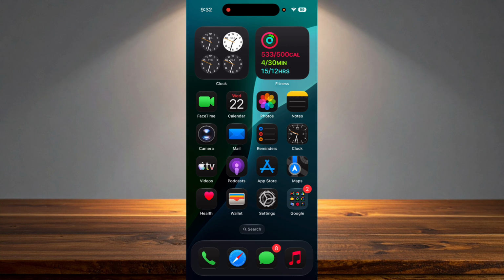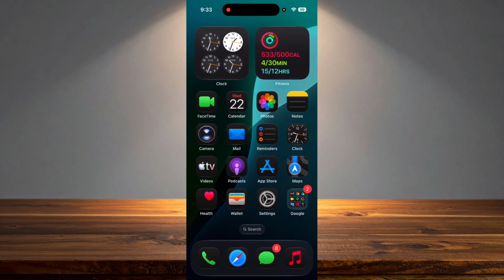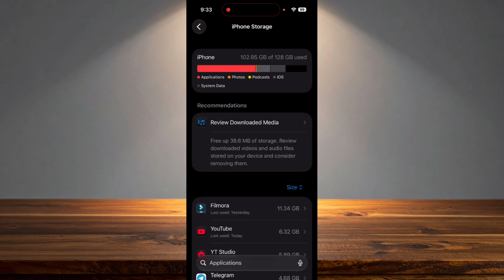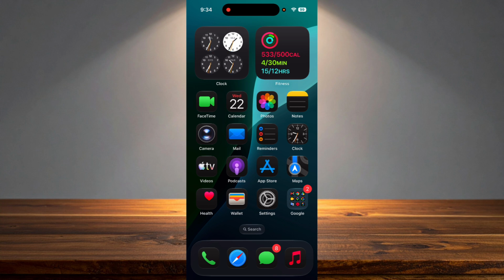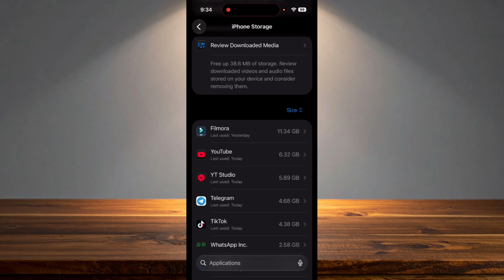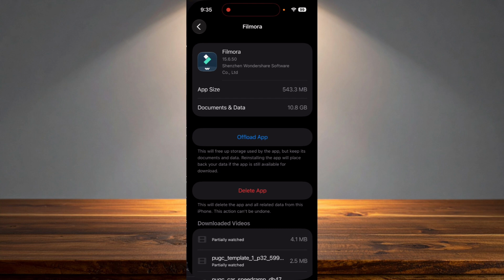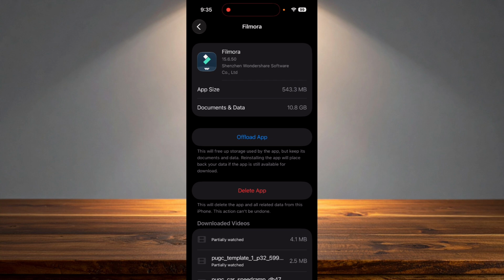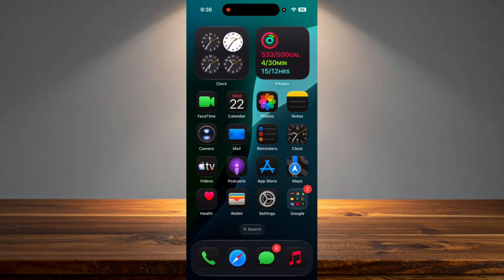How to Fix iPhone Storage Full Even After Deleting Files (2026 Update)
Is your iPhone still showing "Storage Almost Full" even after you've deleted hundreds of photos, videos, and unused apps? This frustrating issue is often caused by hidden System Data caches, unemptied trash folders, or background app media clogging up your space. In today's video, we'll walk you through the quick step-by-step fixes to clear out that ghost storage and instantly reclaim your gigabytes.